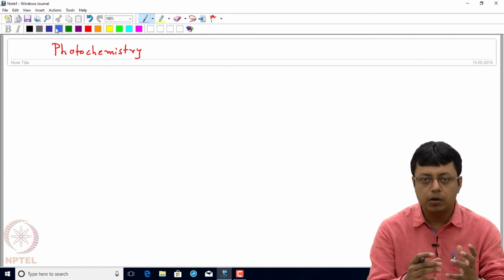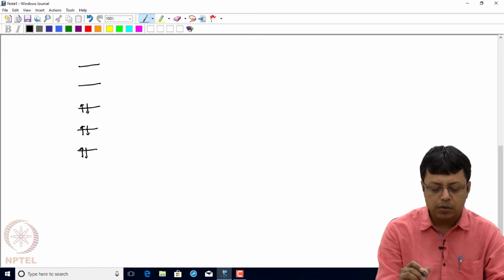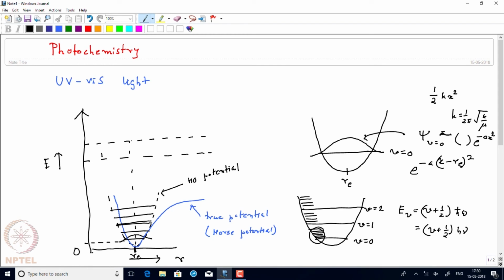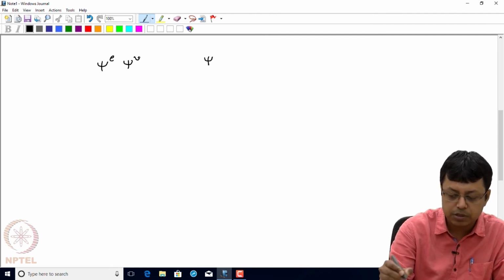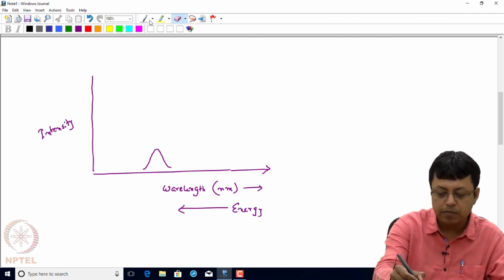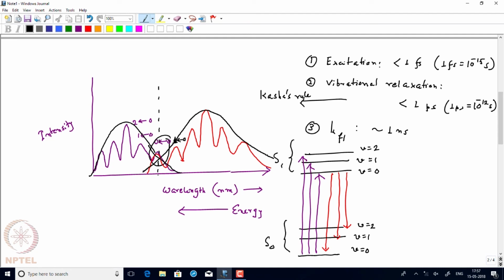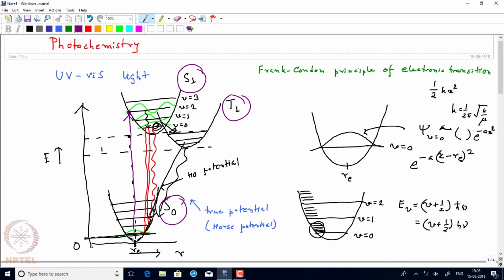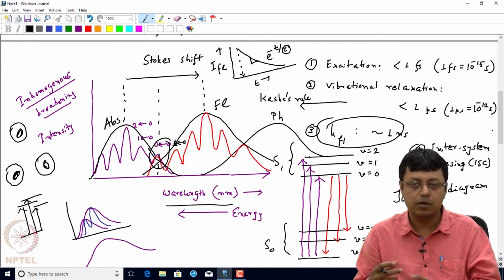Advanced Topic in Chemical Kinetics 01